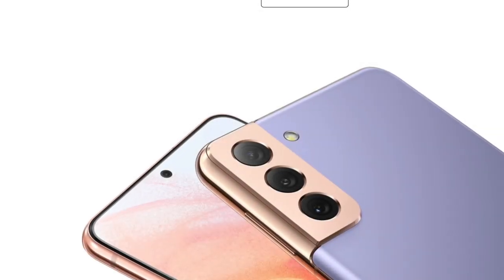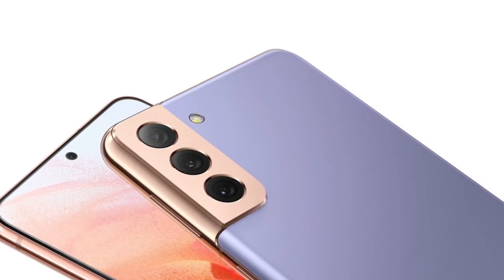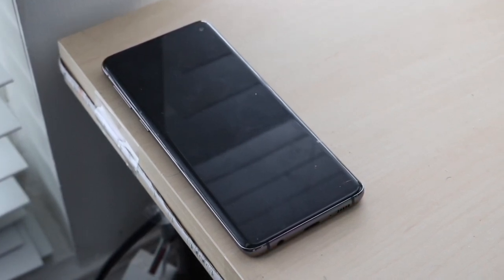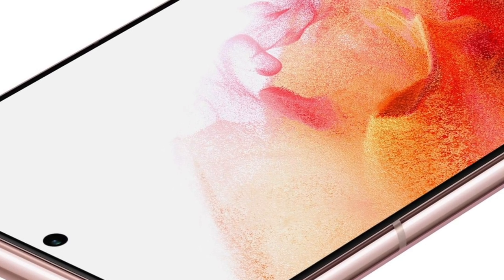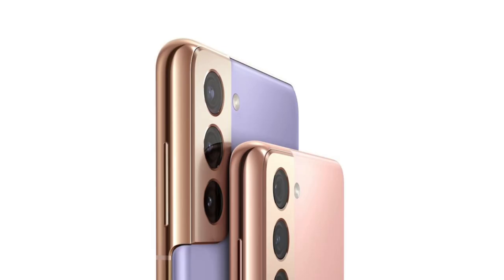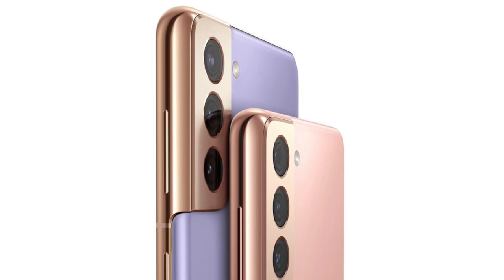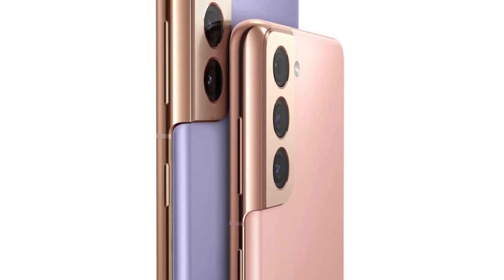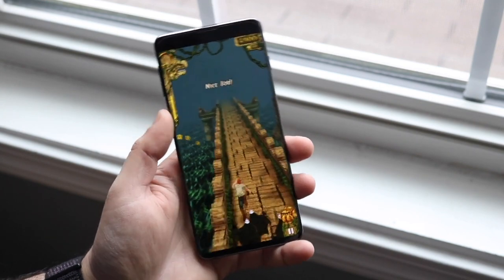Samsung Galaxy S21 Vs Samsung Galaxy S10! (Quick Comparison)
The Samsung Galaxy S21 just came out, so let's see how it holds up against the Samsung Galaxy S10!